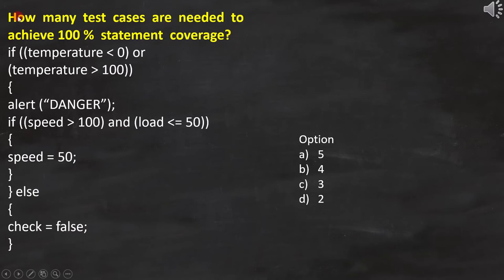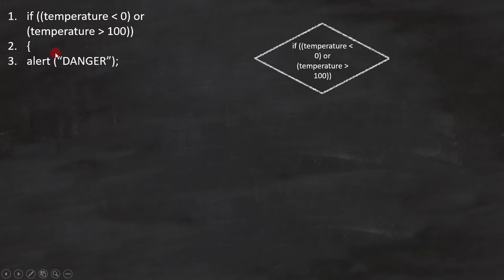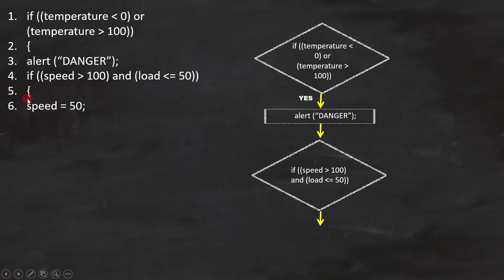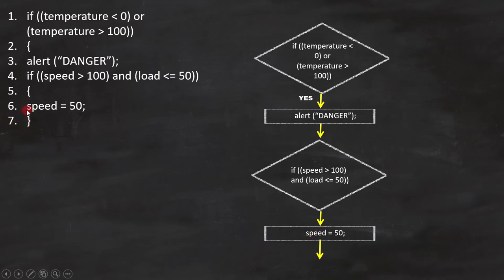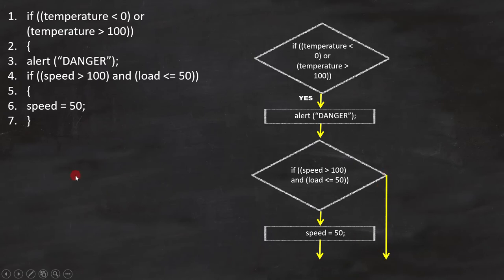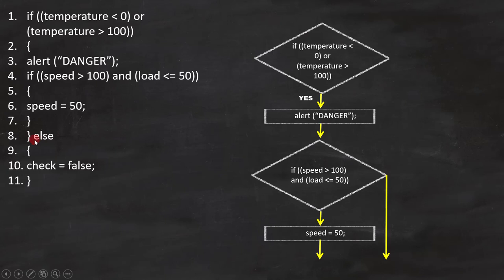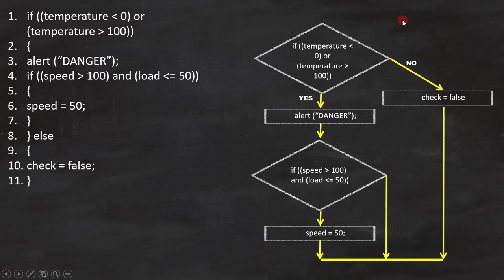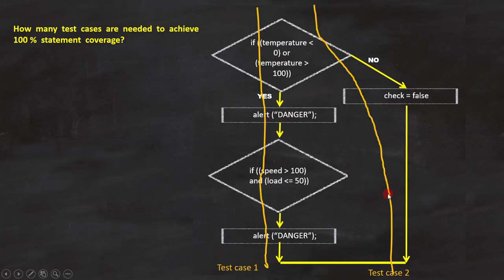33 White box testing EXAMPLE 4 ISTQB